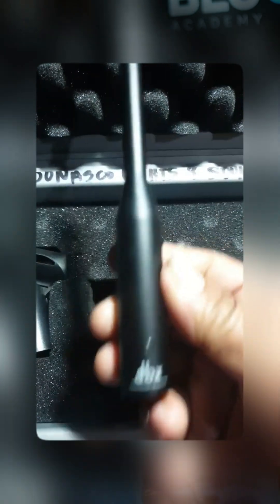How to Eliminate Audio Feedback | Feedback Management Device | Ft. Mr. Nikhil Paul | Blu Academy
Struggling with harsh audio feedback during live sessions or recordings? 🎧
Mr. Nikhil Paul explains how a feedback management device can help you maintain clean, controlled sound in any setup. Whether you're a beginner or a pro, this demo simplifies everything you need to know about preventing feedback issues in real-time.
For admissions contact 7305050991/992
Courses Offered
👉Part Time Course in Mixing & Mastering (3 Months)
👉Part Time Course in Music Production (2 Months)
👉 1 Year Diploma in Sound Engineering and Music
Production